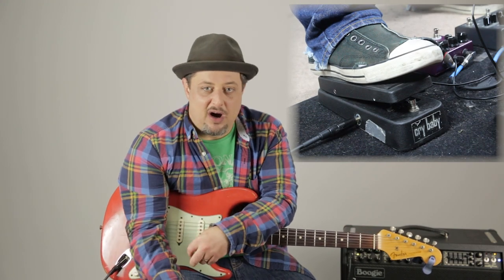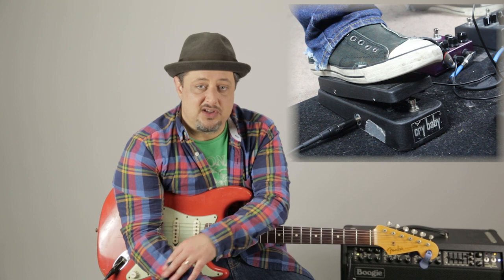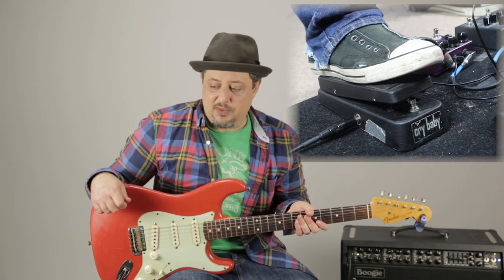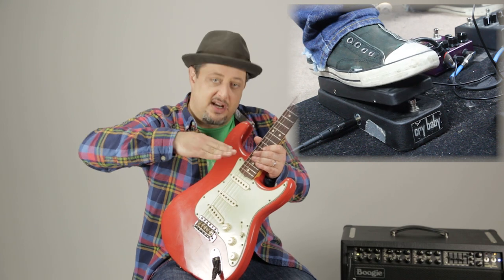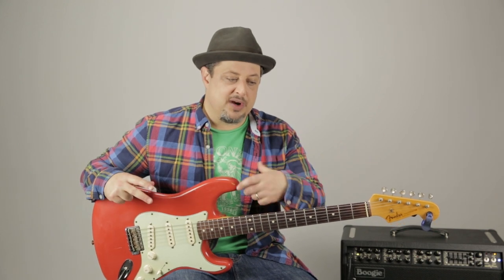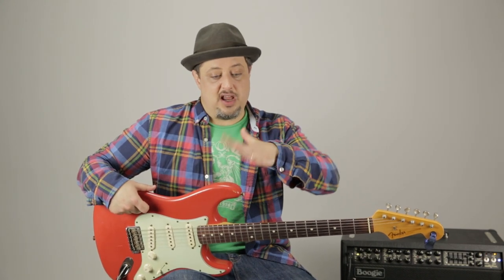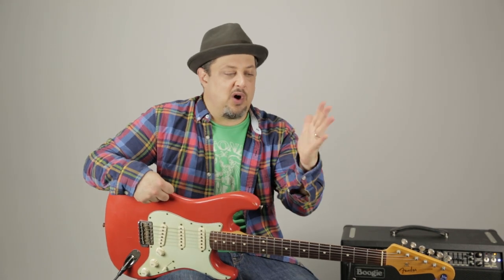Cry Baby Wah Wah Pedal Demo and Review by Marty Schwartz